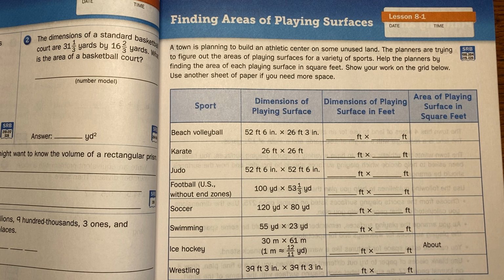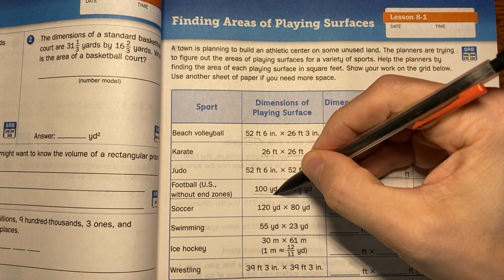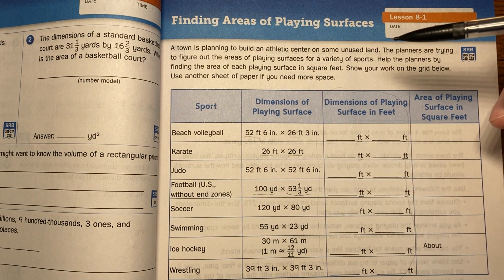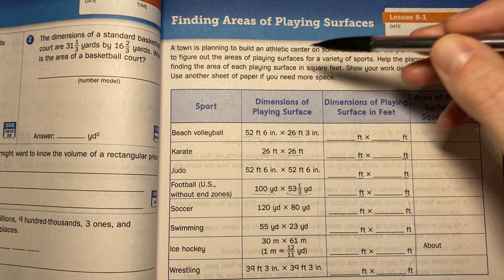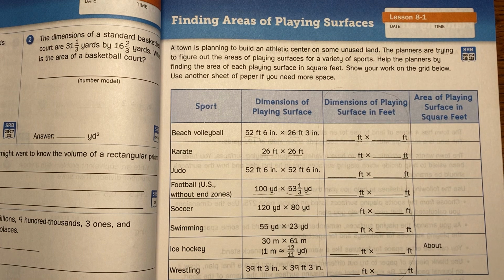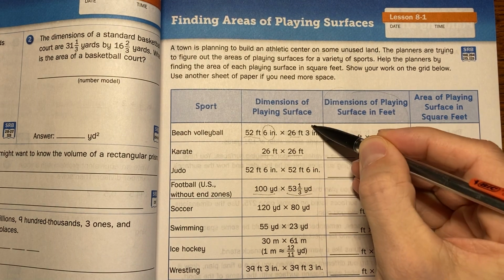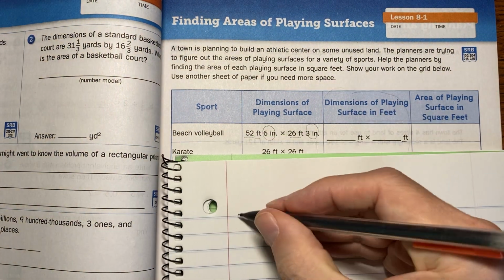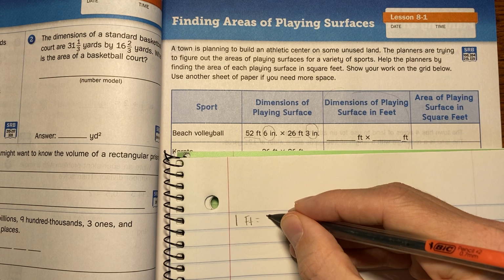5th Grade Math (8-1) Finding Areas of Playing Surfaces (Pt. 1)